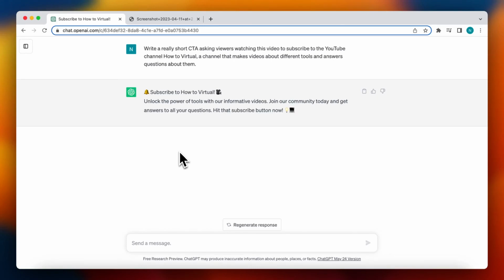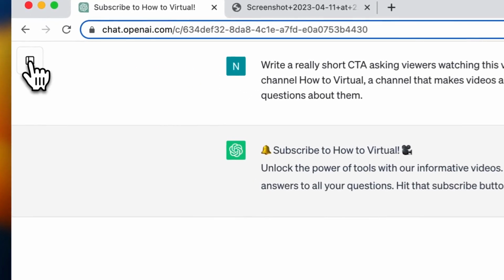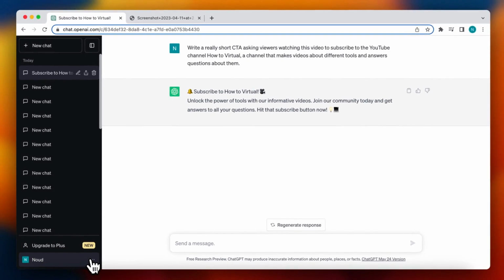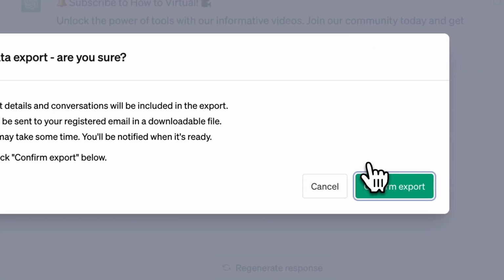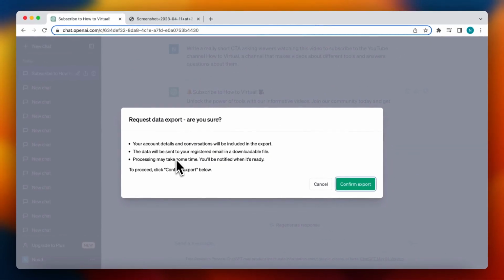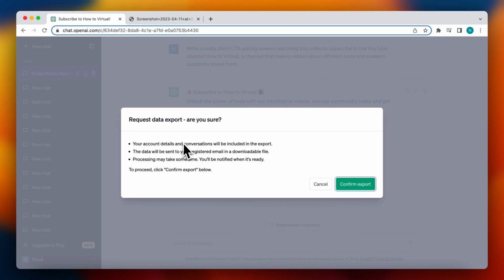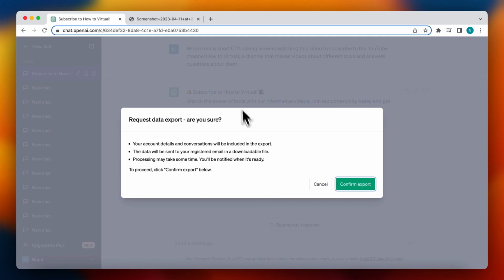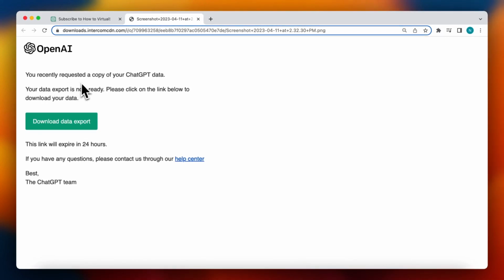How to Export Your Data in ChatGPT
In this video I'll show you how you can export your data in ChatGPT.